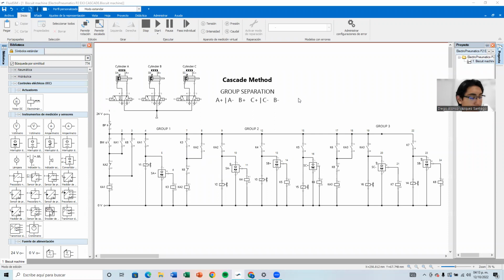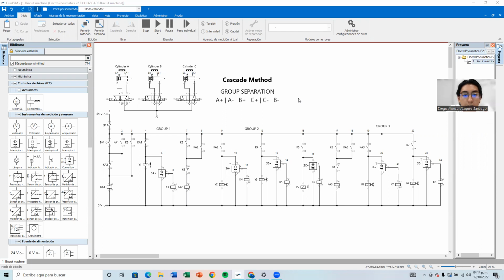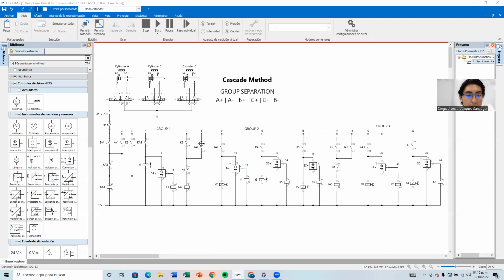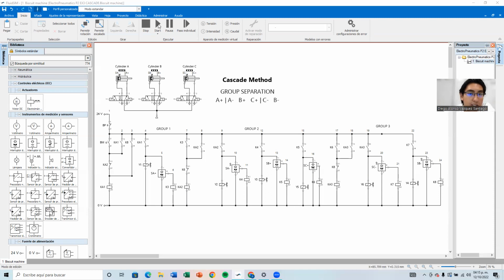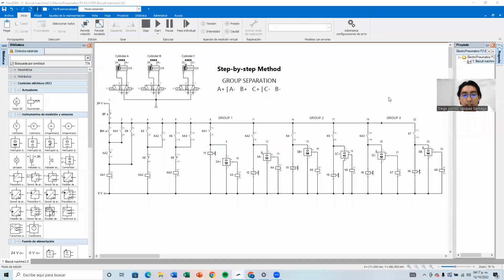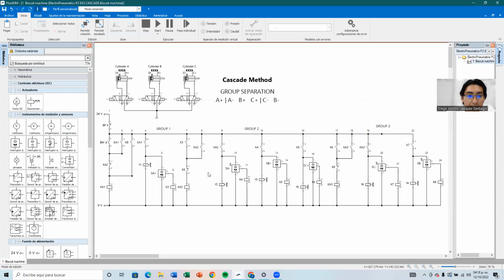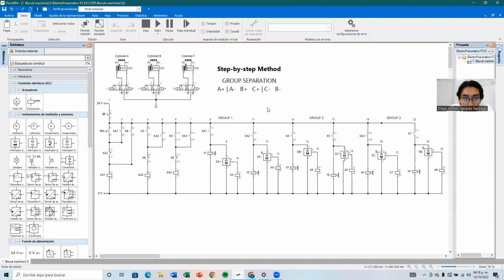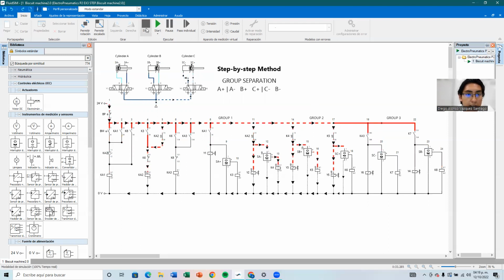Electro-Pneumatics Applications PART 2 | PLC Module | Industrial Automation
MR2006B Industrial Automation
Student: Diego Alonso Vázquez Santiago
Professor: Luis Antonio Calvillo Corona